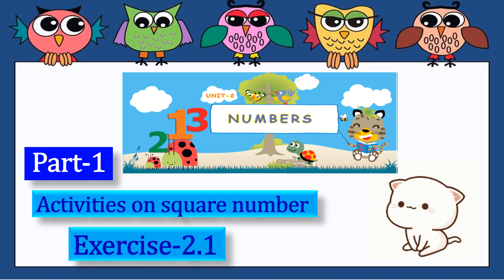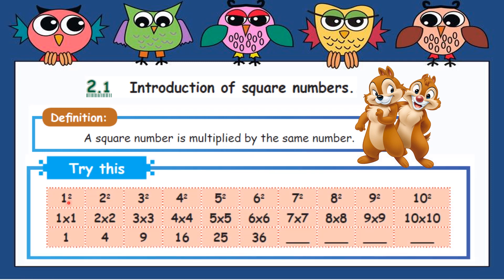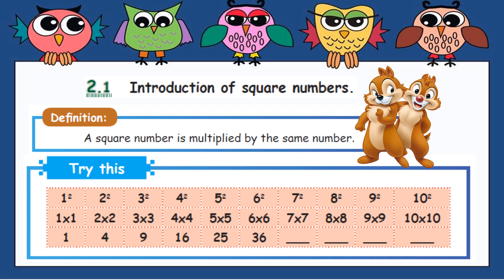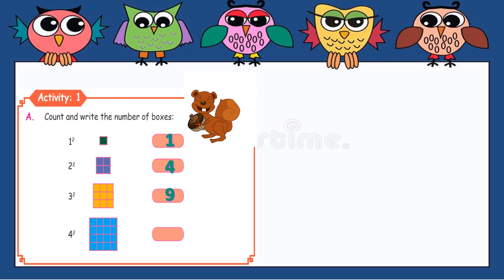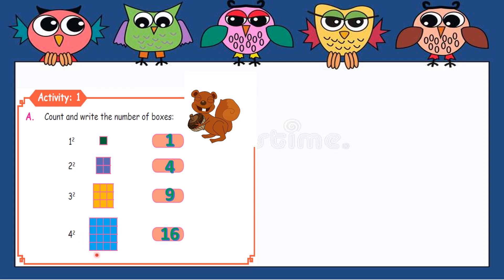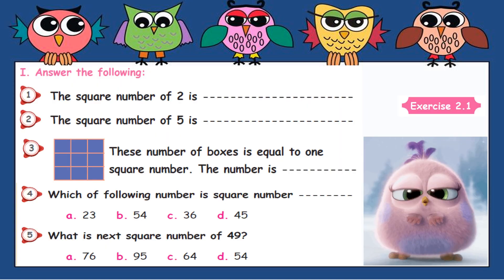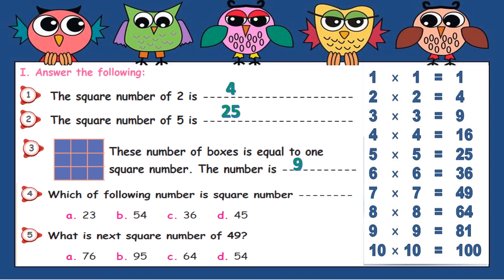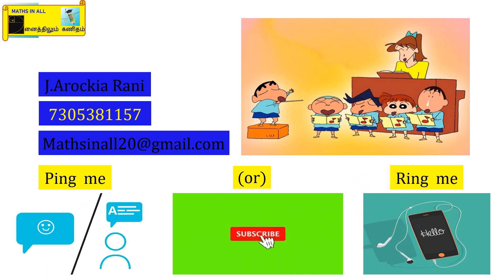5thmaths // Unit-2 // Activities on sq no. & Ex 2.1 // Numbers // Part -1 //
5thmaths Unit-2 numbers Activities on square numbers and Exercise- 2.1 //

thanks for your timing comments
thanks for like

In our videos we try to teach the maths better,
with  our everyday  lifetime examples.

Everyday new content,
                 new examples,
                 new fun ; but u will definitely understand about maths